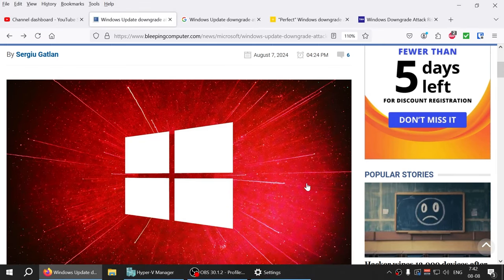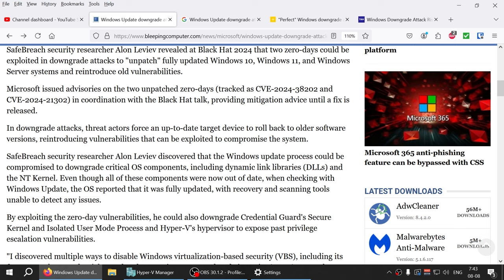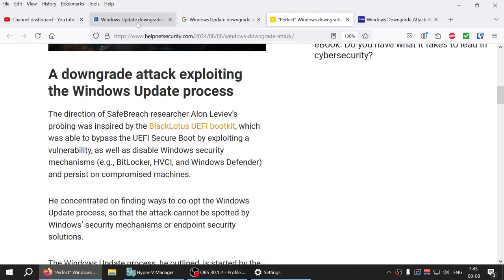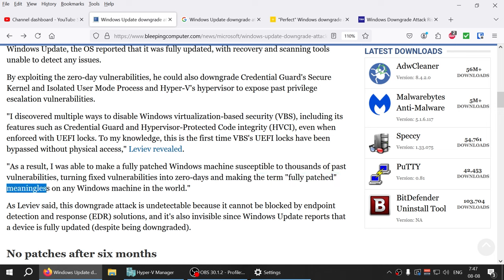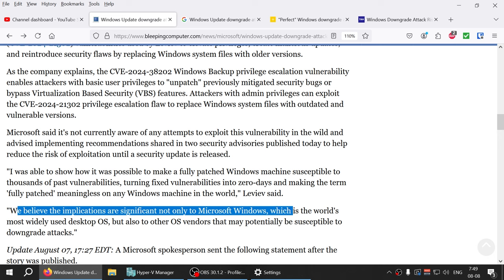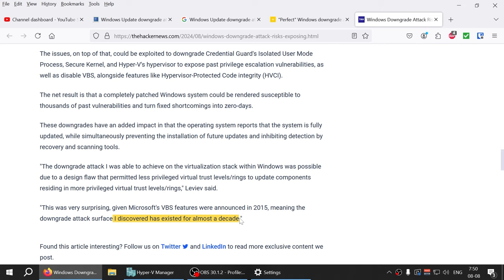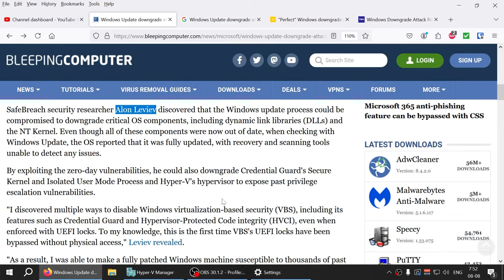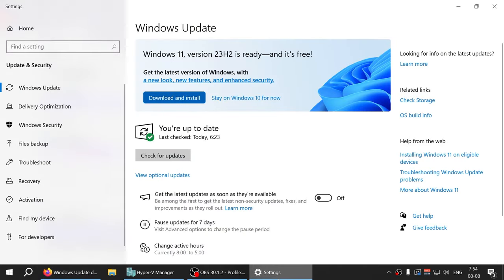Game Over for Microsoft Windows - Worst Vulnerability Found - Every system at Risk of being Hacked.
Windows Update downgrade attack "unpatches" fully-updated systems. In my opinion this might be the Worst Vulnerability Found, even if you are fully patched you are still hack-able now. Staying up to date on windows updates till a fix is released is now useless.

Is this the end of trust by users  for Windows ? For me I believe this might be the  Worst Loophole Discovered putting  every system at Risk of being Hacked. Today was discovered I would say the biggest Vulnerability allowing any hacker full access to your Windows OS.

Does the title not say it all ! - Game Over for Microsoft Windows - Worst Vulnerability Found - Every system at Risk of being Hacked. We what you guys think ? I had thought there had been worst ones out there but this might be icing on the cake.

Here are the articles linked or shown in this video :

Bleeping computers : Windows Update downgrade attack "unpatches" fully-updated systems

HelpNet Security : “Perfect” Windows downgrade attack turns fixed vulnerabilities into zero-days

TheHackerNews: Windows Downgrade Attack Risks Exposing Patched Systems to Old Vulnerabilities

FYI: This was patched finally after 15 years on August 13, 2024 Tuesday Update from Microsoft.